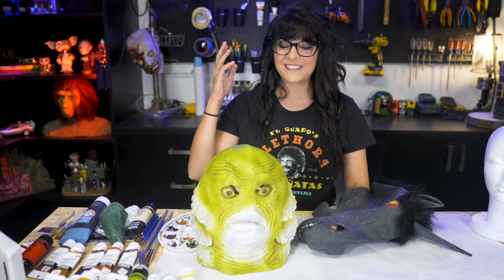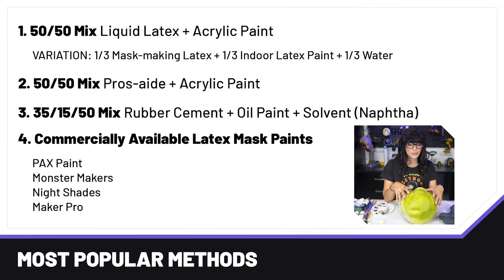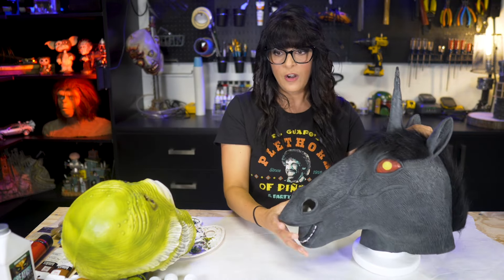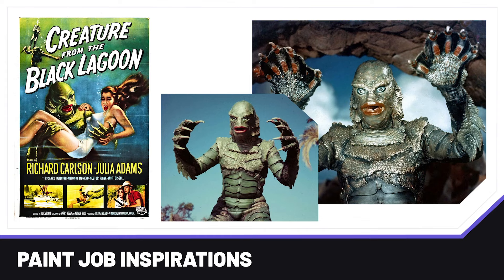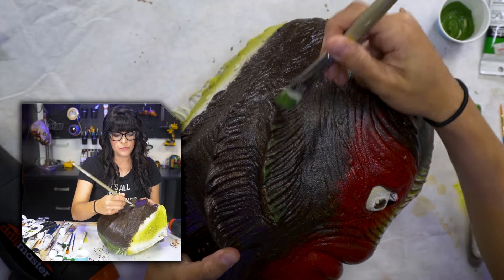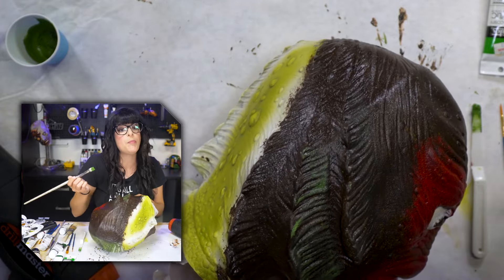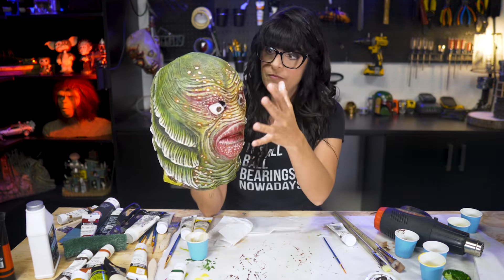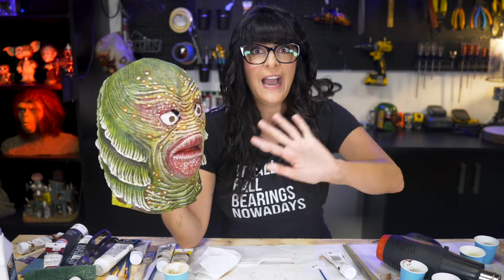How to Paint a Latex Mask the Right Way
Welcome to my step-by-step tutorial on how to paint a store-bought latex mask for your robots, motorized props, and animatronics so that it lasts and doesn't crack, peel or chip off! Even if you've never painted a mask before, I'll show you easy techniques that takes advantage of the details in your mask and makes them stand out even more.

🎨 In this latex mask painting tutorial you'll learn:

— Preparation Is Key: How to properly prepare your latex masks for painting so that the surface is clean, scuffed, and ready to hold paint.
— Choosing the Right Painting Strategy: Understanding the types of paint combinations that adhere best to latex and how to select the right one for your project for maximum durability.
— Application Techniques: Step-by-step instructions on applying paint to latex surfaces, including tips on layering, blending, and detailing to bring your creations to life.

🎬 Video Chapters: How to Paint Latex Masks
0:00 Welcome
0:38 Why Regular Paint Won't Work
1:03 Prepping Your Latex Mask
3:03 Best Latex Mask Painting Strategies
6:18 Testing a Small Area
6:50 Cutting Out the Eyes & Mouth
7:04 Mounting & Stuffing the Latex Mask
7:34 Painting the Base Coat
11:01 Paint Job Inspirations
11:38 Blocking Out Undertone Areas
12:42 First Highlight Color
16:36 Second Highlight Color
17:06 Third Highlight Color
18:02 Fourth Highlight Color
20:37 Painting Details
22:39 Acrylic Wash
24:25 Wrap Up
25:16 Read the Full Tutorial
25:35 Join the Community

Paint Your Own Store-bought Latex Mask
🛒 Latex Mask
🛒 Scuff Pads
🛒 99% Isopropyl Alcohol
🛒 Chip Brush Set
🛒 Paint Brush Set
🛒 Liquid Latex
🛒 Acrylic Paint Tubes

💬 Have any questions or want to share your own experiences, tips and advice about painting latex masks?

Your support helps me create more content like this!